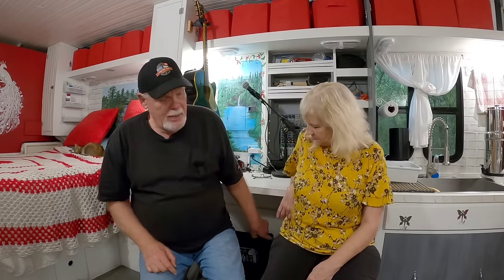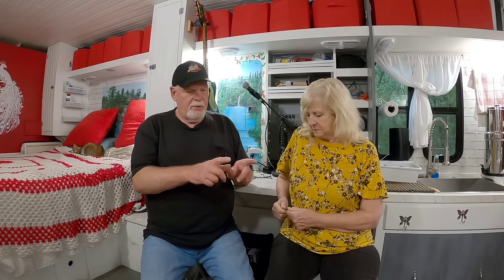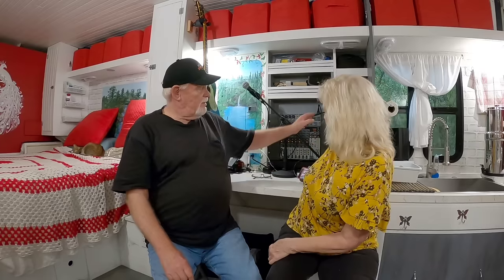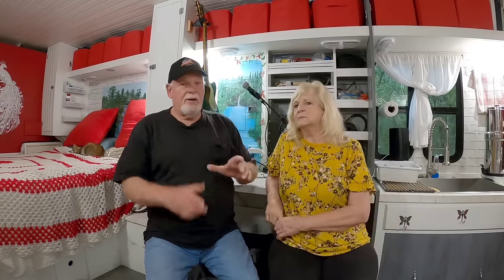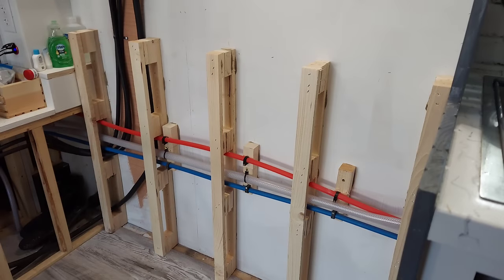Cold Weather Plumbing Tips For Your Cargo Trailer Conversion Build. Is Auxiliary Heat Needed?